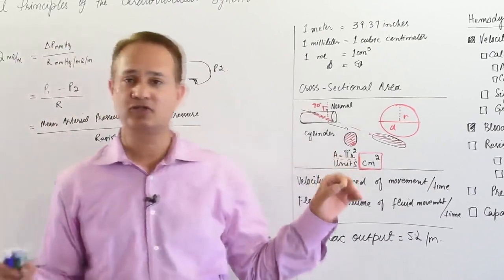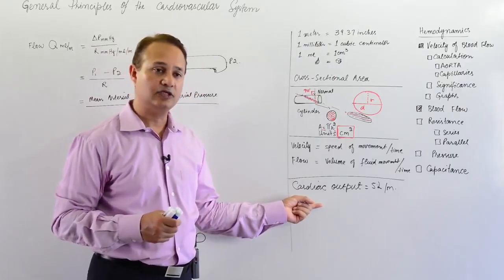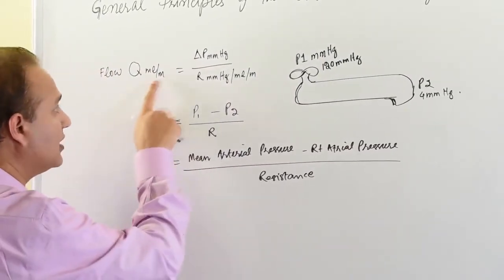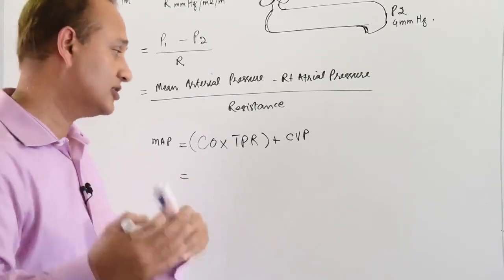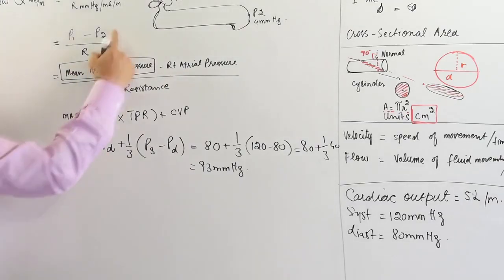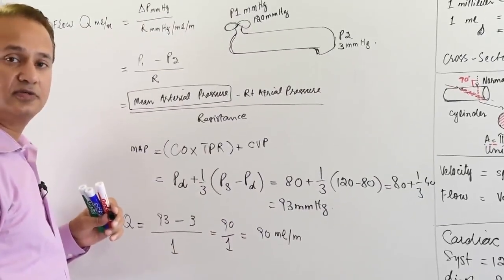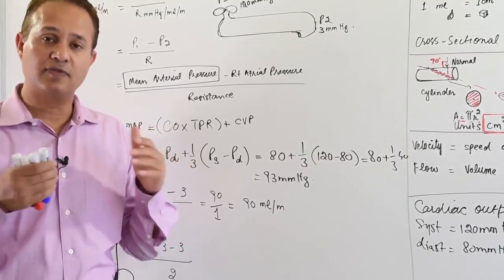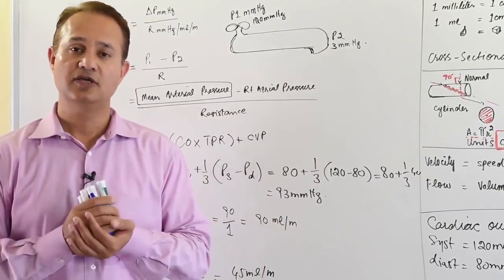Blood Flow Hemodynamics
In this video, we explore blood flow hemodynamics — a key concept in cardiovascular physiology and medical exams. You’ll learn how blood moves through the circulatory system, the factors affecting flow, and how to calculate resistance in series and parallel circuits.

This is the perfect video for medical students, nursing students, and USMLE/PLAB aspirants who want to master the fundamentals of blood flow and resistance.

💡 What You’ll Learn in This Video:
1️⃣ Formula to Calculate Blood Flow 📏
2️⃣ Explanation of the Factors Affecting Blood Flow 🌡️
3️⃣ Dynamics of Blood Flow in Series or Parallel Circuit 🔁
4️⃣ Calculation of Resistance in Series and Parallel Circuits ⚙️

If you like to earn CMES fro this course, go to the following course link on DrBeen.com